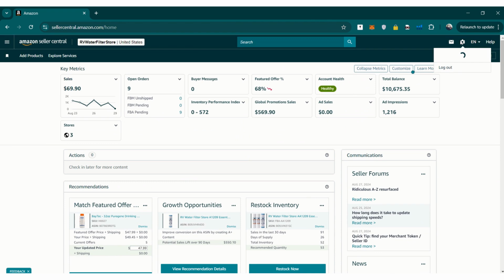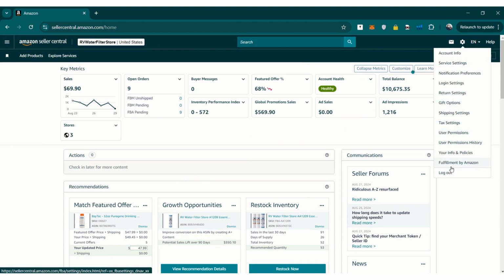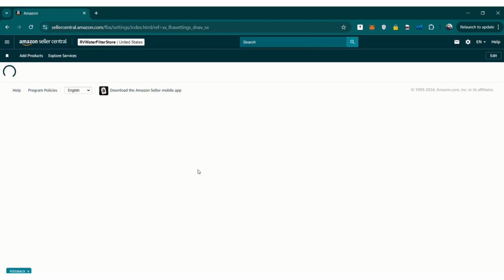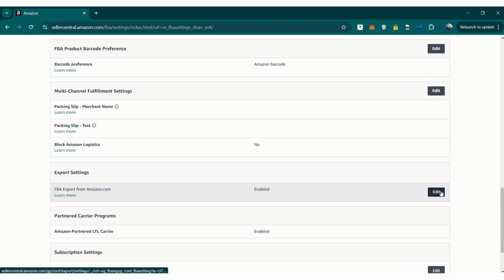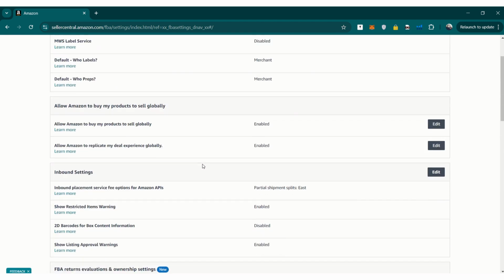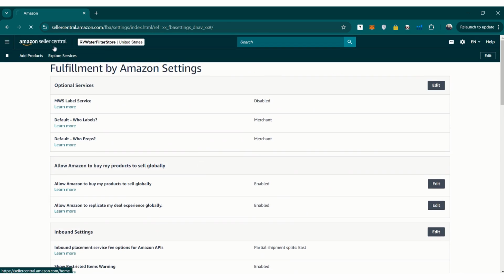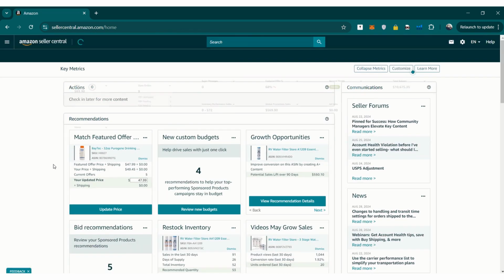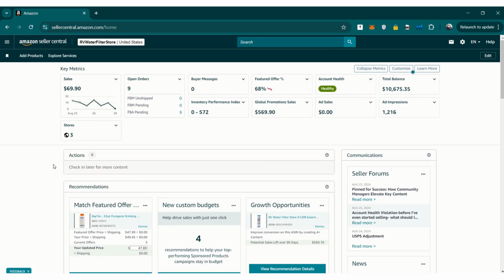How to Use Amazon Global Shipping Program: Simplify International Shipping and Expand Your Business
In this video, we’ll show you **How to Use Amazon’s Global Shipping Program** to simplify international shipping and expand your business to reach customers worldwide! 🌍📦

The Global Shipping Program (GSP) makes it easier for Amazon sellers to offer their products to international customers without having to worry about complex shipping logistics, customs clearance, or international returns. With GSP, Amazon handles all the heavy lifting, ensuring your products reach global customers quickly and efficiently.

Here’s what we cover in this video:
- What Amazon’s Global Shipping Program is and how it works
- How to enroll in the Global Shipping Program and set up your listings
- Benefits of using GSP to streamline international shipping and increase sales
- Tips for managing shipping costs, customs duties, and international returns
- Best practices for optimizing your listings to attract more global customers

Ready to expand your Amazon business to international markets with ease? 🔔📈